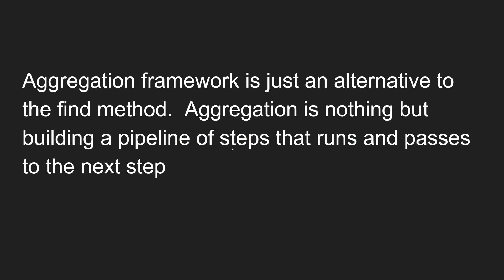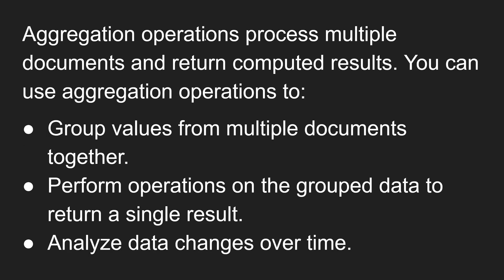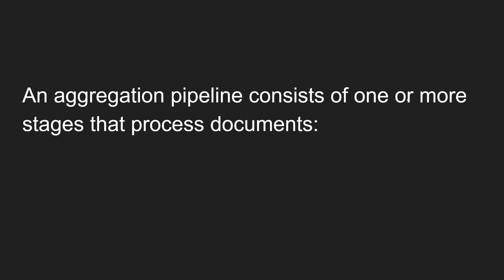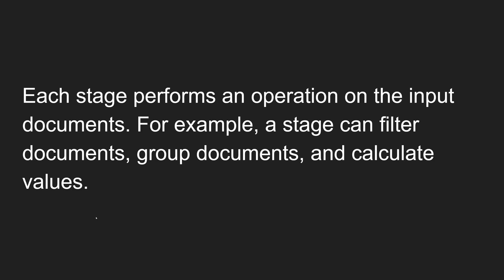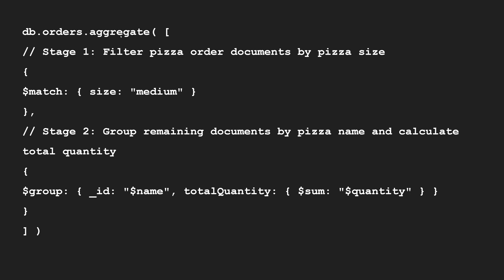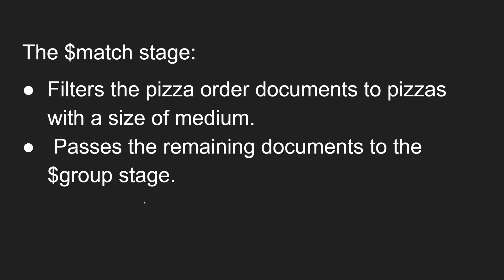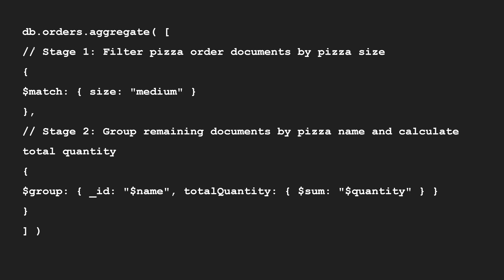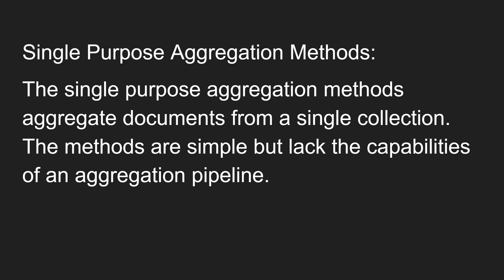60. Introduction to Aggregation Framework Operations to process multiple documents. - MongoDB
In this video we will see about the introduction of Aggregation Framework and how to process the multiple documents using aggregation - MongoDB